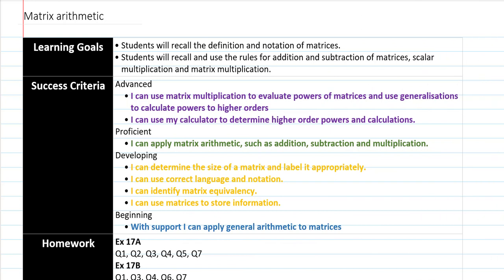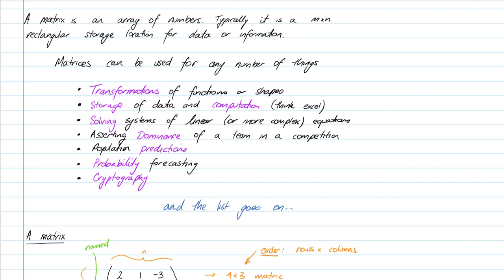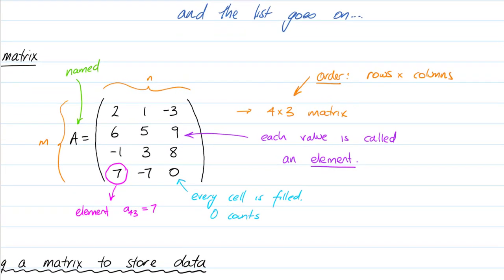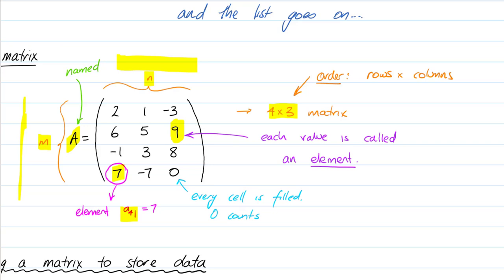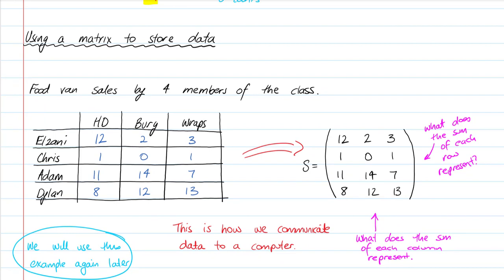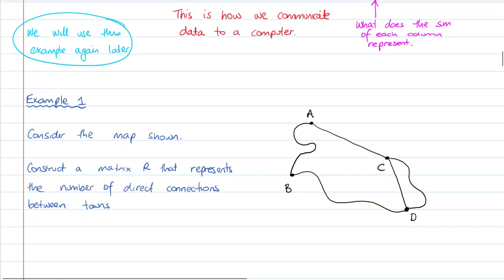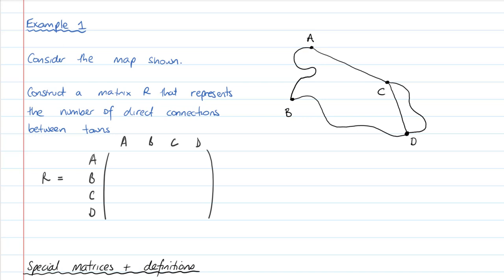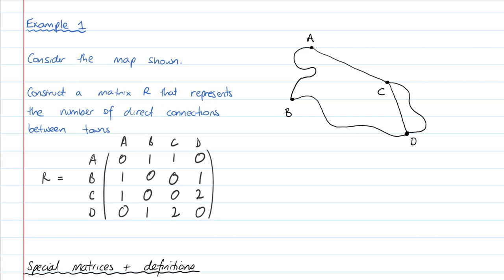Specialist Mathematics - U2T3V1 - Introduction to Matrices (SC)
In this video we introduce the concept of matrices, what are they? why do we need them?